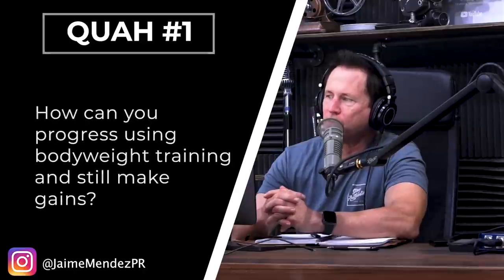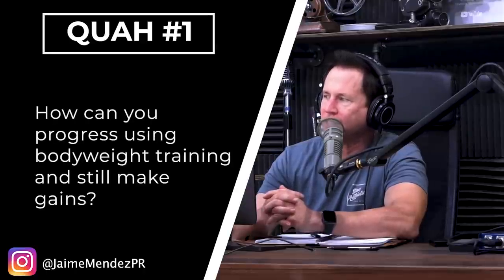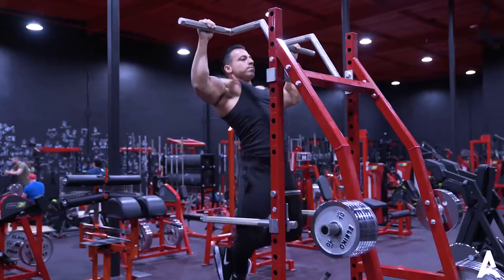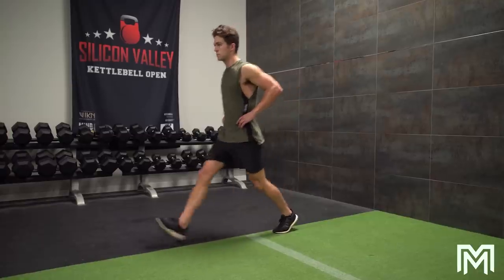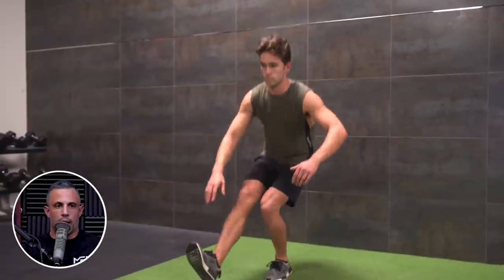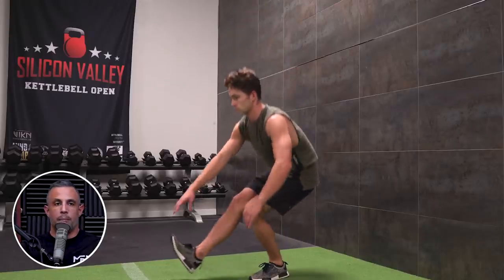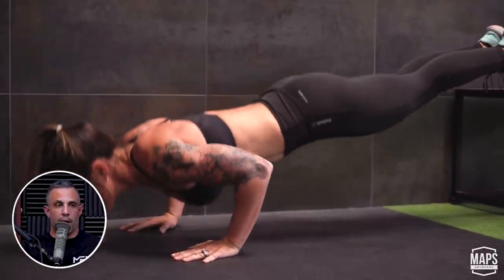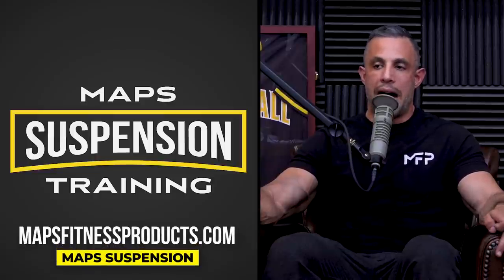How to Make Progress with Bodyweight Training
In this QUAH Sal, Adam, & Justin answer the question “How can you progress using bodyweight training and still make gains?"

Mindpumpstore.com

"How to Make Gains with Bodyweight Training"